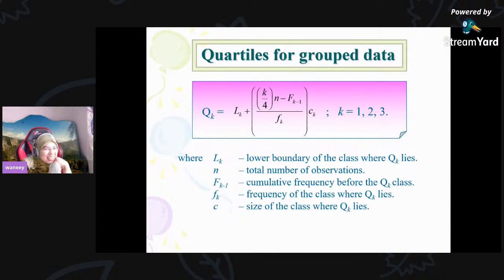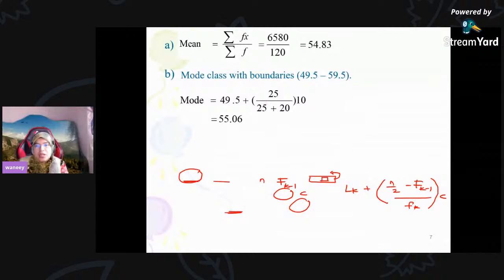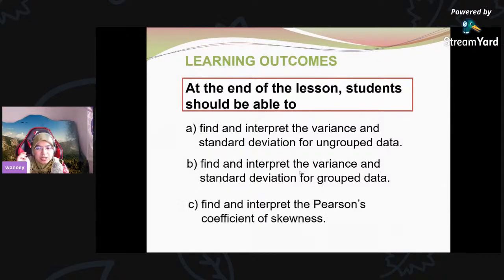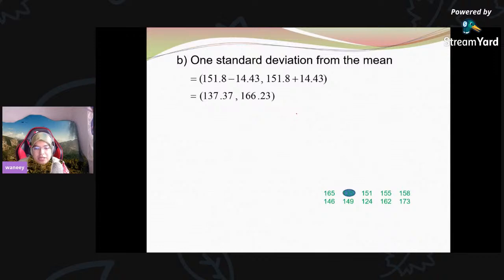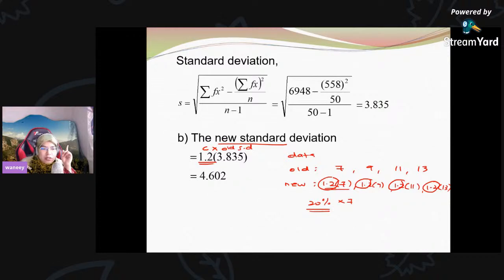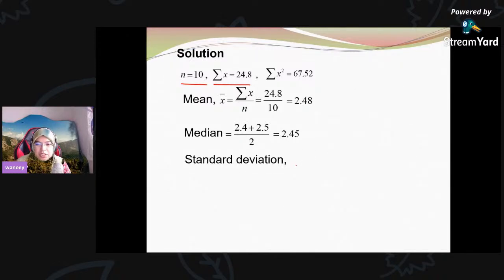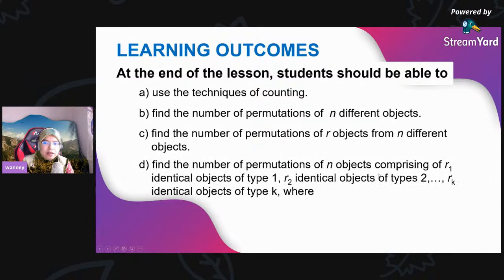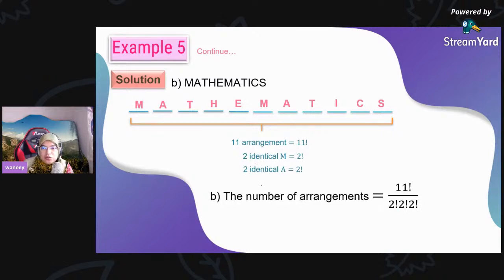Extra Lecture Series 3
Chapter 6: Data Description
Lecture 3/3

Lecture 1/3